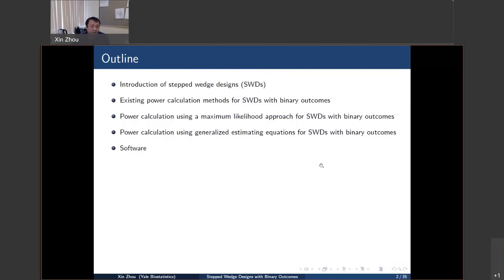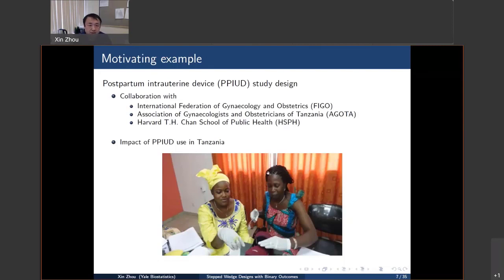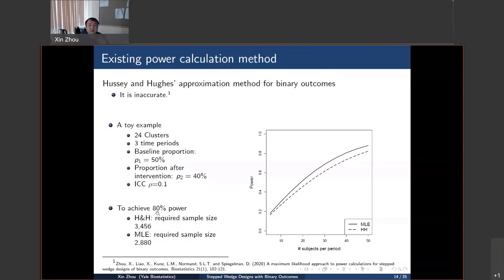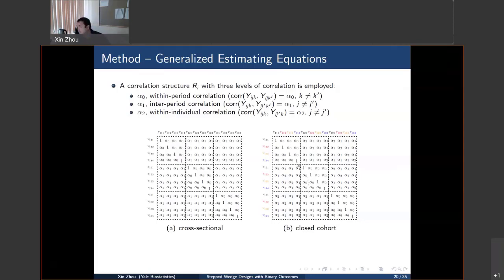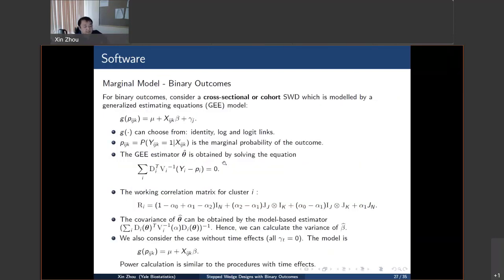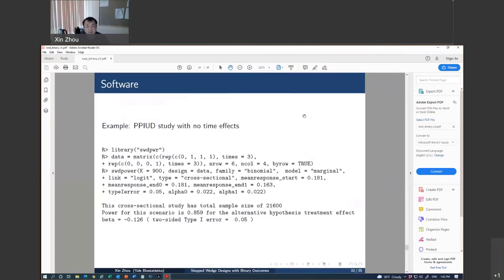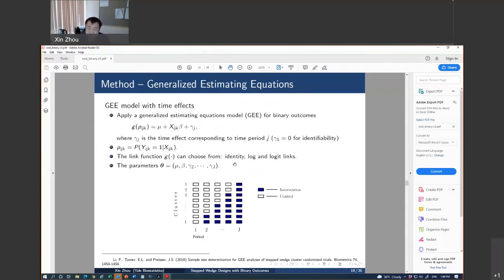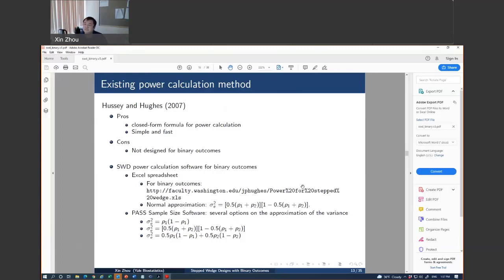Power Calculations for Stepped Wedge Designs with Binary Outcomes: Methods and Software (MtG)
In this Mind the Gap webinar Dr. Xin Zhou introduces and demonstrates two new methods for power calculations to improve stepped wedge designs.